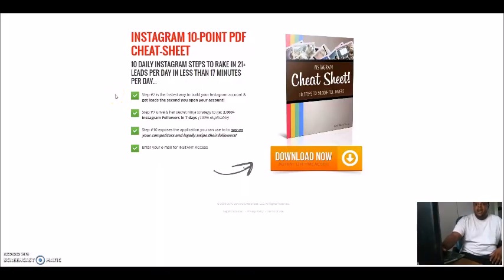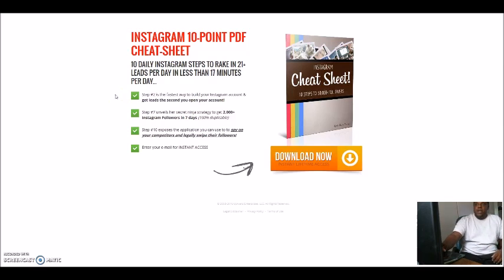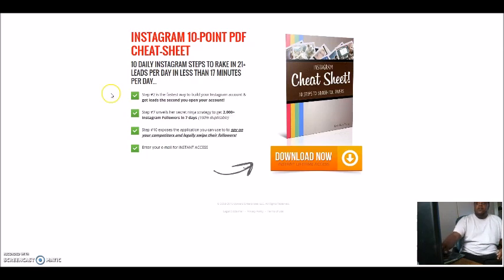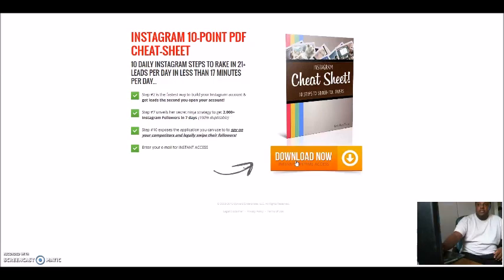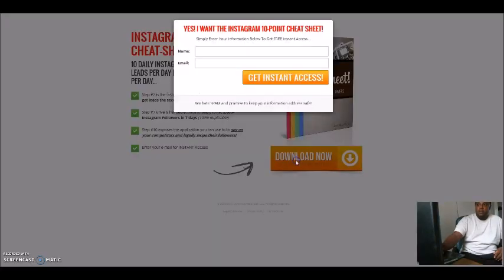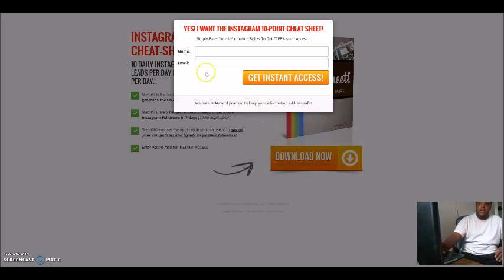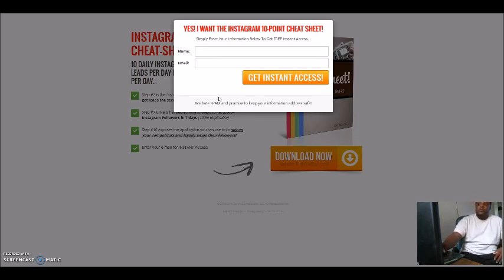how to gain an online income on instagram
to stay informed on taking parts of soical media  events read info below

don't skip right !
all also catch more formation on instamgram

my twitter following folks are golden  i advise you join in to the fun

this also keeps me on the right path is my post mastering pop shots on instagram love all every last one :)